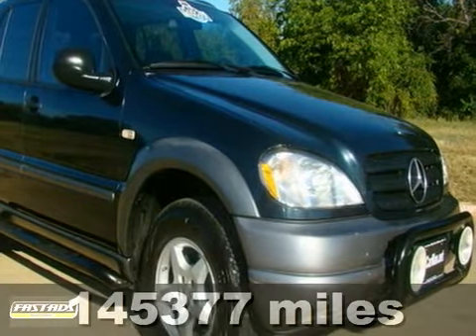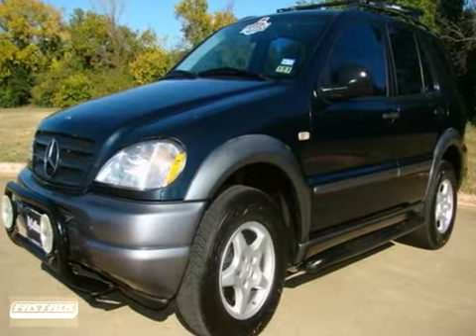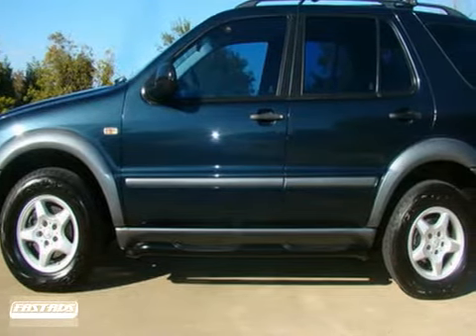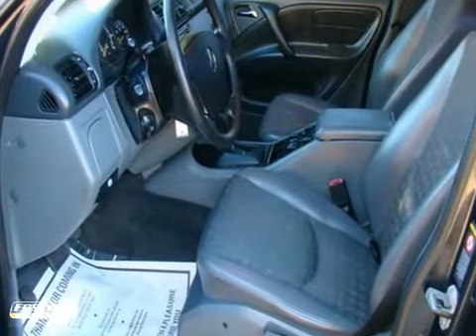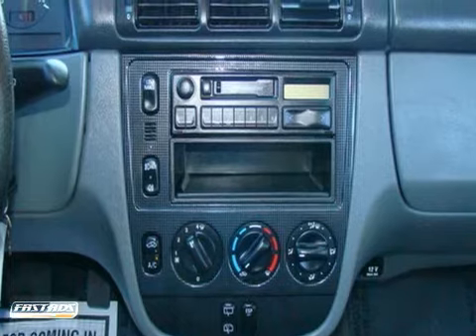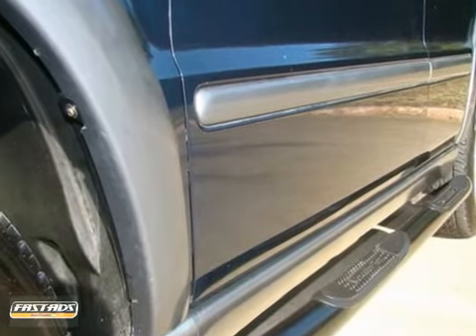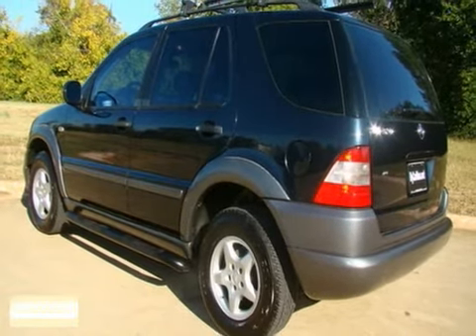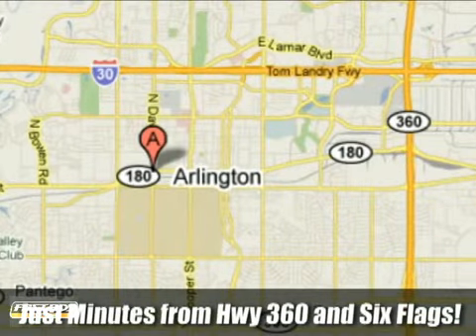1999 Mercedes-Benz ML320 Arlington Dallas DFW, TX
Year: 1999
Make: Mercedes-Benz
Model: ML320
Trim: 5 Speed Shiftable Automatic
Engine: 6 Cylinder Gasoline
Transmission: 5 Speed Shiftable Automatic
Color: Blue
Interior: Gray
Mileage: 145377
Stock #: 99AWD320
On Sale Now, 1999 Mercedes Benz ML320 AWD with all the bells and whistles. Exceptional condition Aspen blue metallic exterior with virtually flawless 2-tone gray cloth with leather inserts. A local Park Place trade in with One previous owner, a clear title, and a certified CarFax. Fully equipped with sunroof, premium sound system, power windows, mirrors, and locks, heated exterior mirrors, ice cold A/C, rear window defrost, rear wiper, cargo space cover, roof racks, side step nurf bars, front bumper guard with mounted fog lights, alloy wheels, great tires, and much more. This ML is a good solid SUV and it is Priced to sell fast .. act quickly. Also view more pictures, all additional and standard options, miles per gallon, the carfax full history of this vehicle and a complete inventory list . We offer a large variety of good quality used cars, suvs, trucks and minivans at extremely competitive prices, usually priced well below Kelly Blue Book, and NADA; Making every deal an exceptional one. We also offer extended warranties for very reasonable prices, and we can facilitate financing with approved credit. Furthermore, we manage and operate our own service center, where we can continue saving you money in the future. Come to MyCarMan.Net, where promises are kept and integrity is a way of life. Come to MyCarMan.net at 1200 W. Division street, Arlington, Tx. 76012, to take advantage of our everyday low prices and be assured of a superb experience. We Greatly Appreciate Your

Sunday: Closed